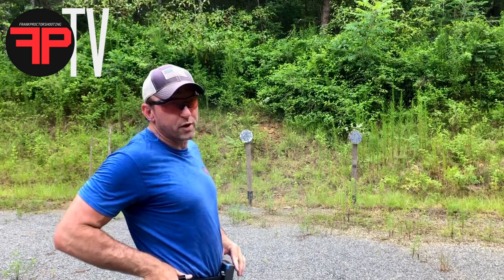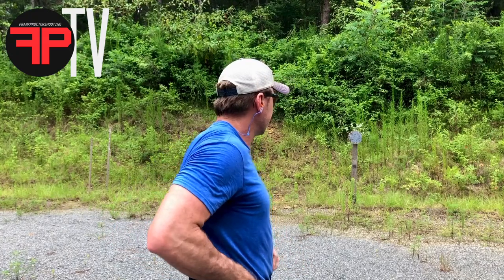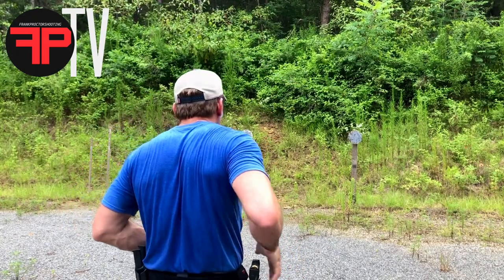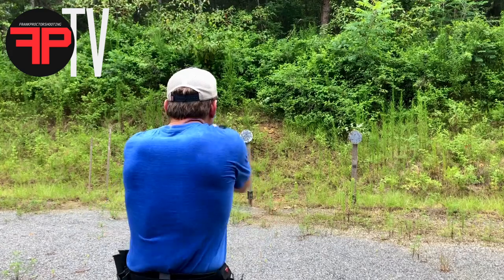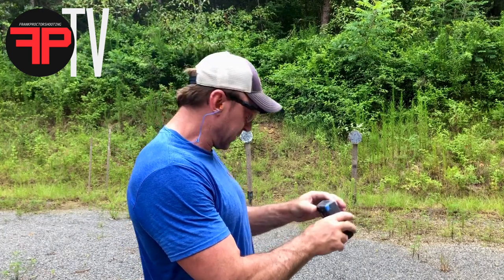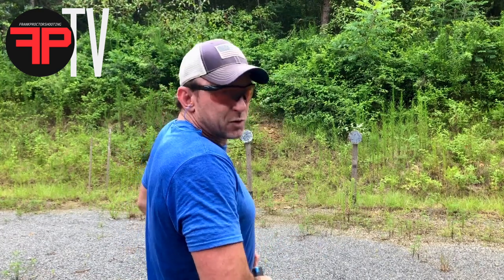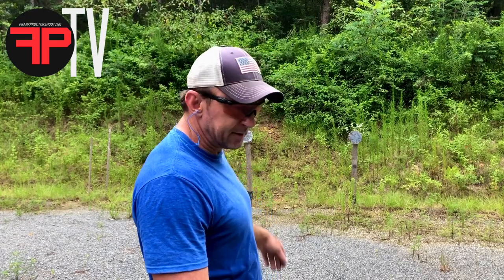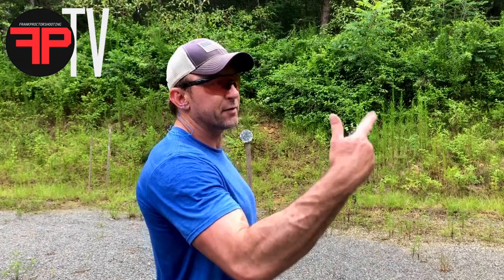Pushing visual speed on target transitions